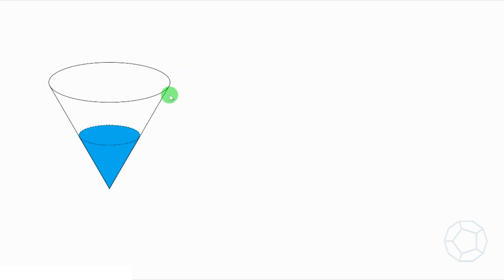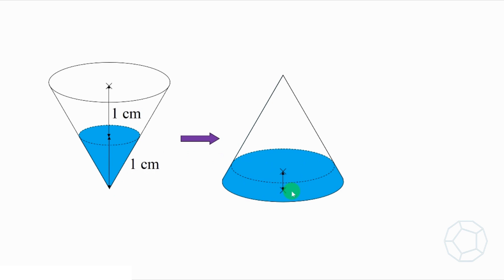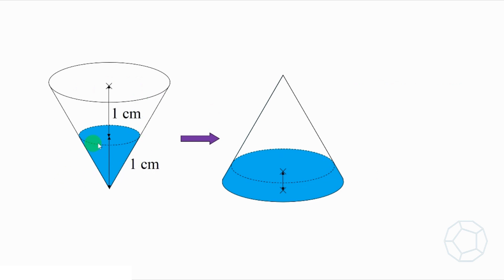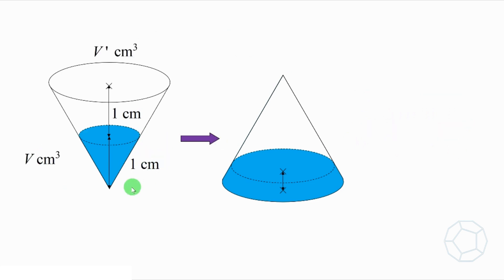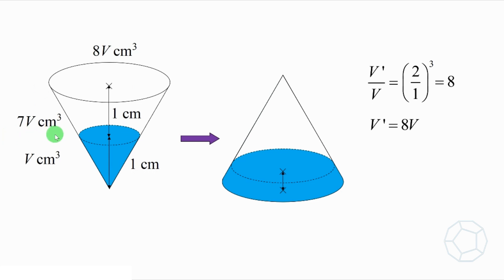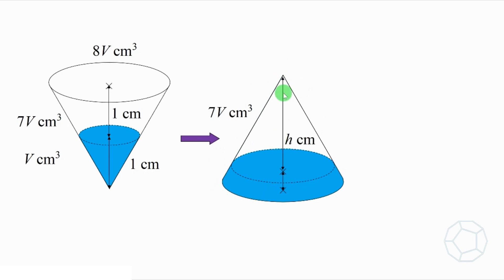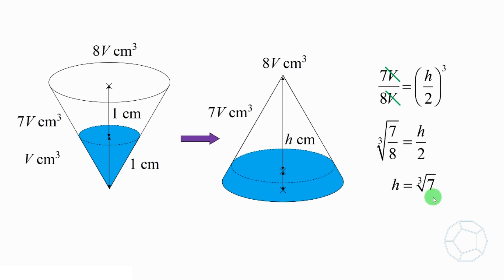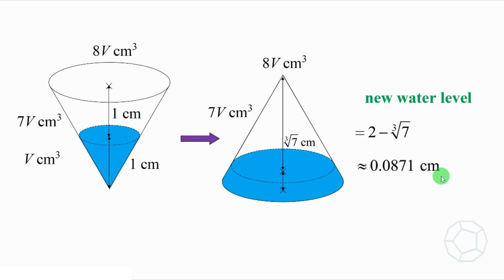Geometry Puzzle: Water Level of Inverted Right Circular Cone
This video shows the most elegant way to solve a seemingly impossible problem. To find the new water level after a container with water is turned upside down, we do not use the formula of the volume of cone. Instead, we look deeper to extract the essence of the question, i.e. similar 3-dimensional figures. With just a little bit algebra, the question is solved readily!